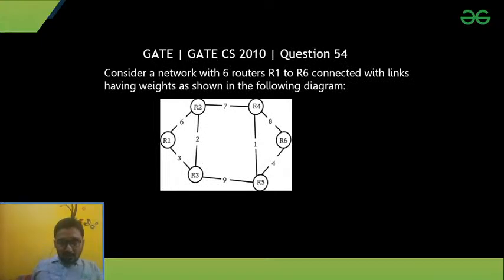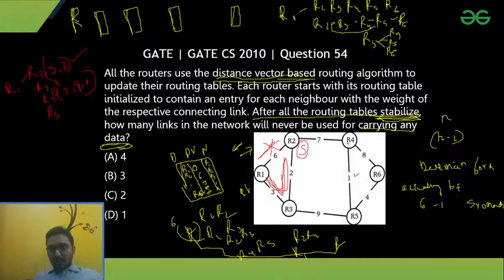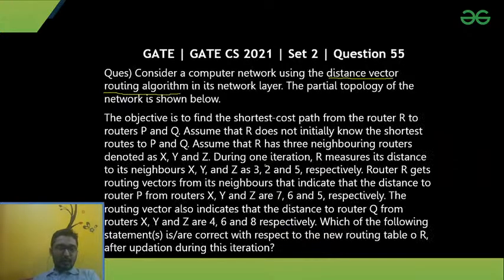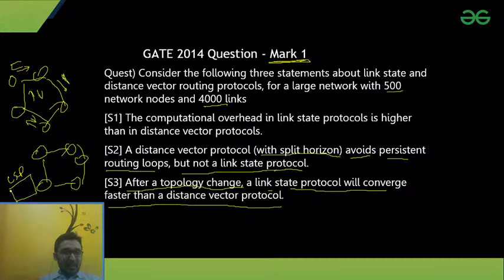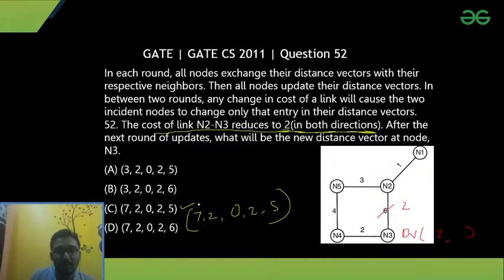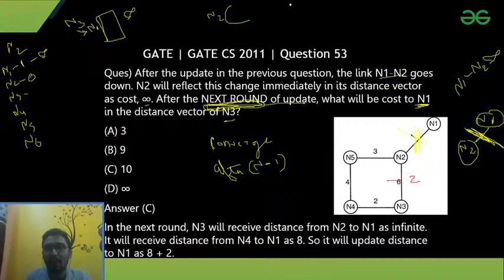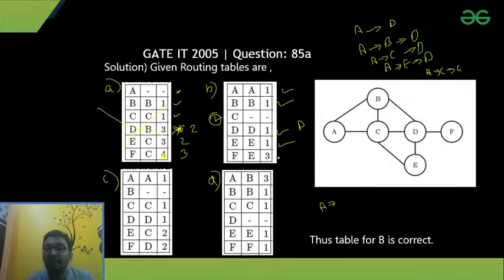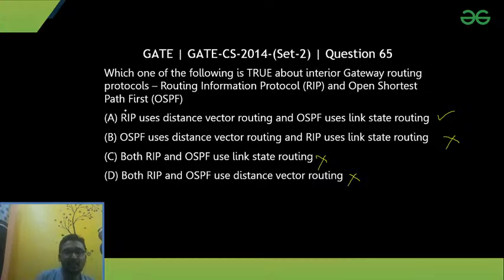Gate PYQ's on Routing Algorithms with Shanu Gandhi | GeeksforGeeks GATE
Chapters
00:00 Introduction
02:05 Distance Vector Routing Algorithm | Gate CS 2010 Question 54
13:23 Distance Vector Routing Algorithm | Gate CS 2010 Question 55
18:00 Distance Vector Routing Algorithm | Gate CS 2021 Question 55
26:43 Routing Algorithms | Gate CS 2014 Set 1 Question 33
34:30 Distance Vector Routing Algorithm | Gate CS 2011 Question 52
43:45 Distance Vector Routing Algorithm | Gate CS 2011 Question 53
50:31 Distance Vector Routing Algorithm | Gate IT 2005 Question 85 a
57:28 Distance Vector Routing Algorithm | Gate IT 2005 Question 85 b
57:28 Distance Vector Routing Algorithm | Gate IT 2005 Question 85 b
01:02:32 Routing Algorithms | Gate CS 2017 Set 2 Question 18
01:04:24 Routing Algorithms | Gate CS 2014 Set 2 Question 65